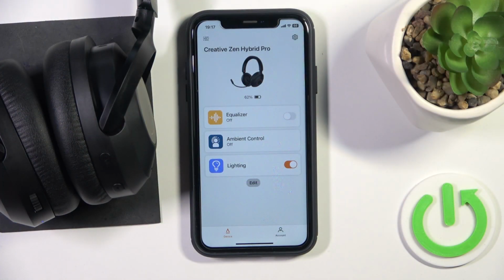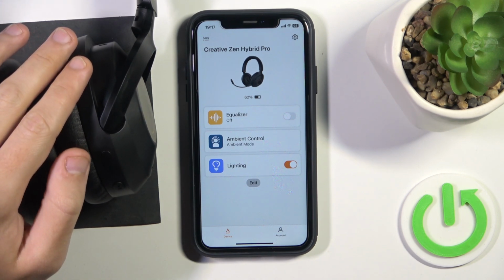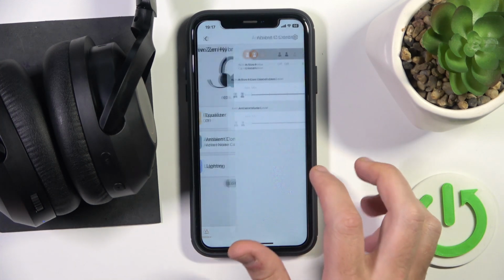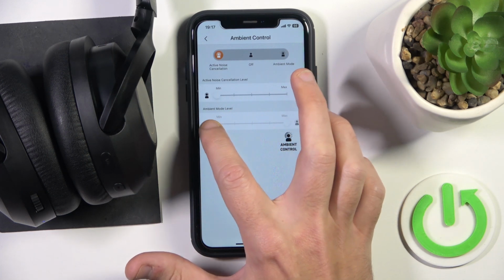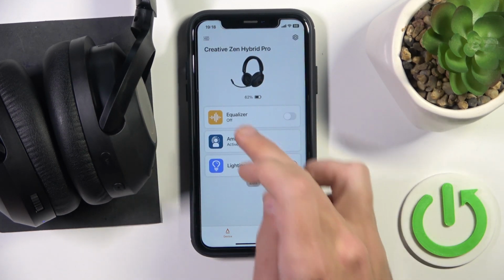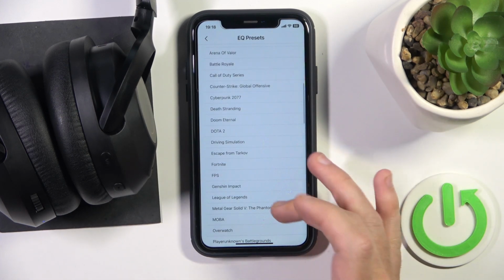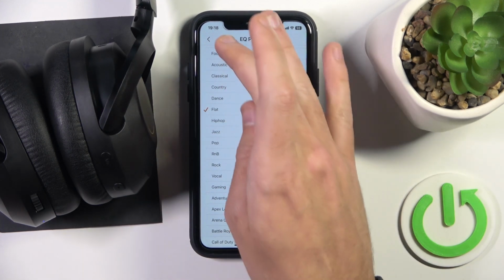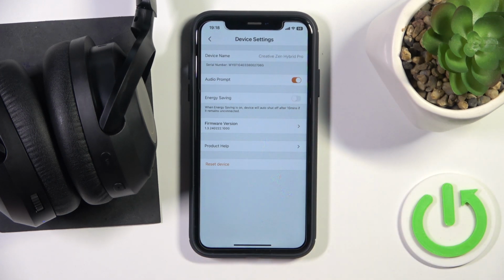Creative Zen Pro - Top Tricks and Tips!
In this video, we’ll explore the top tricks and tips for getting the most out of your Creative Zen Pro. From hidden features to efficient usage techniques, this guide will help you unlock the full potential of your device. Whether you're a new user or a seasoned pro, these insights will enhance your overall experience!

How to access hidden features on the Creative Zen Pro
Tips for optimizing audio and playback settings
Best tricks for managing your media library on Creative Zen Pro